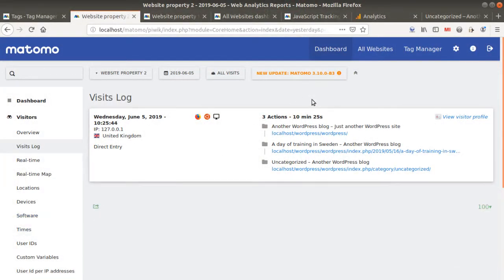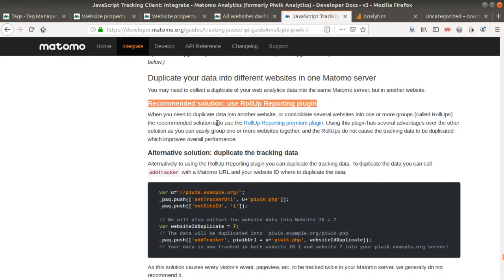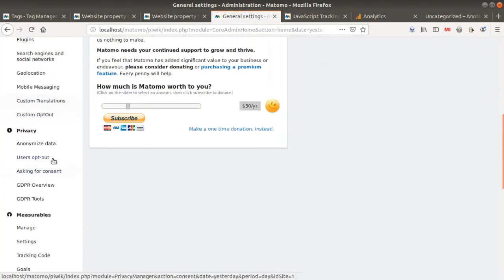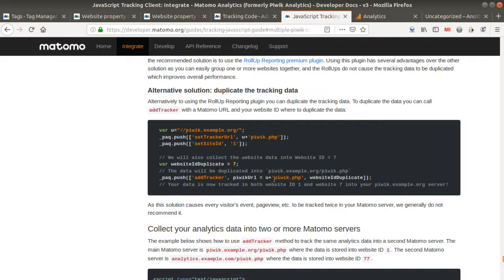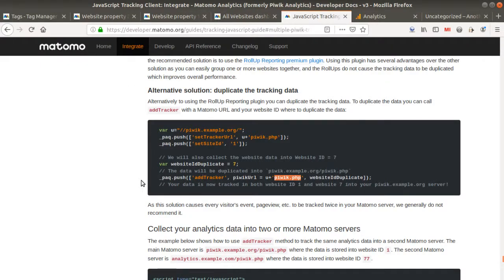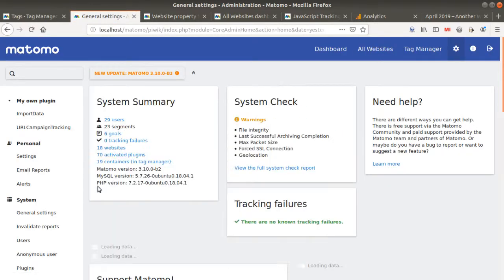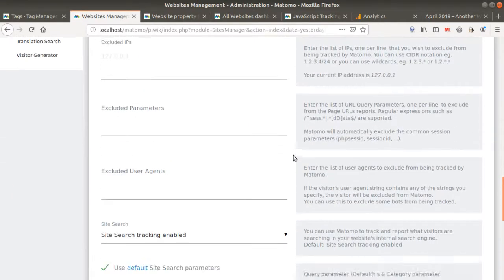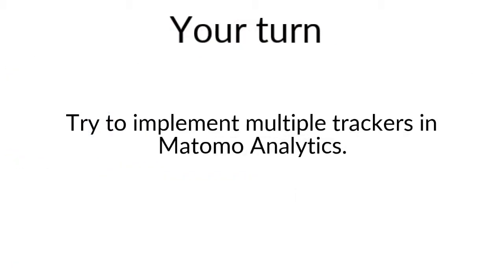How to add properties for the same website in Matomo Analytics?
In this video, we are showing how to easily send data from one website to multiple website properties in Matomo Analytics a little bit like in Google Analytics.